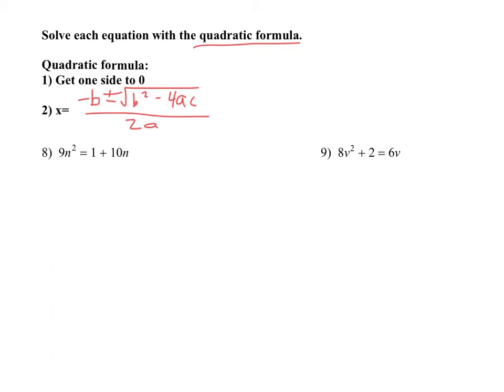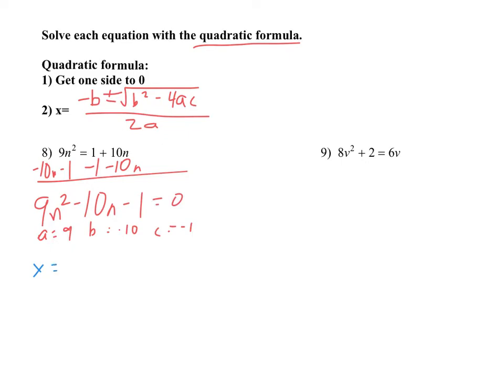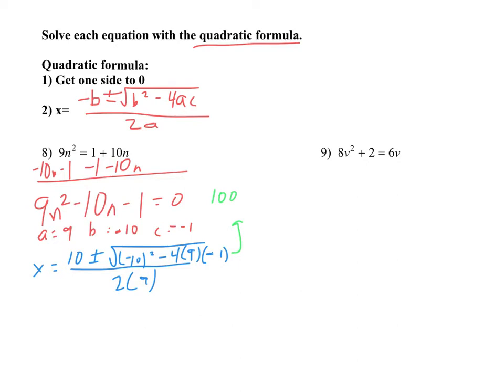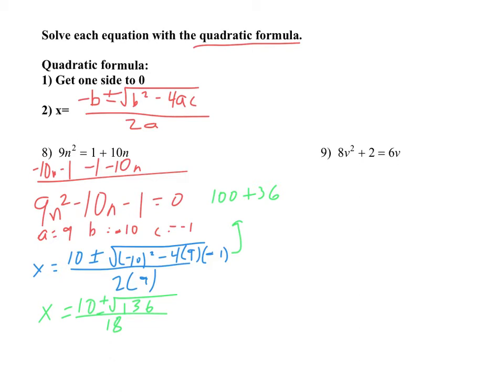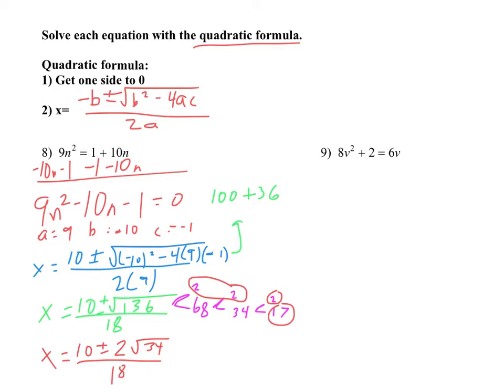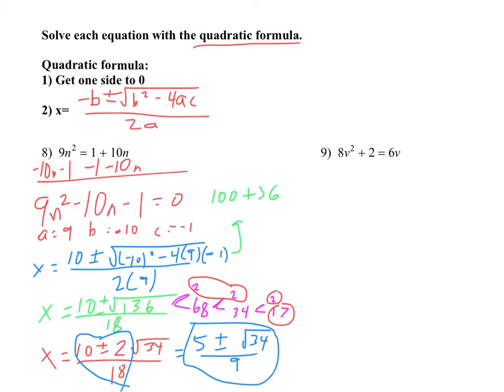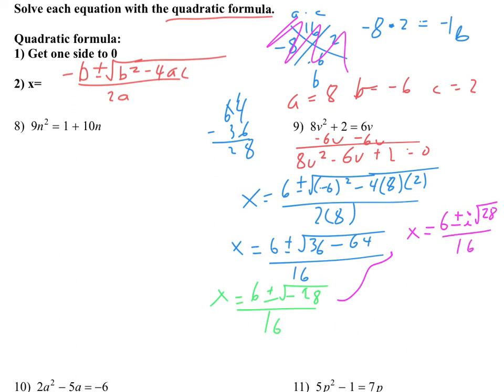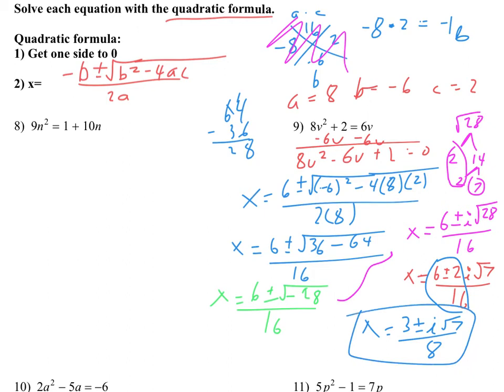Algebra 2 - 3.7 Notes part 2. Quadratic Formula